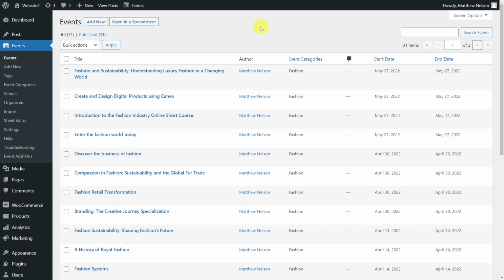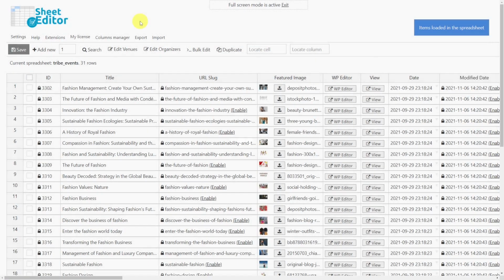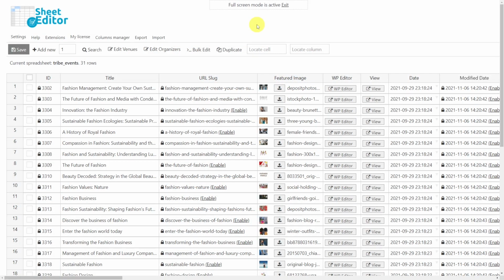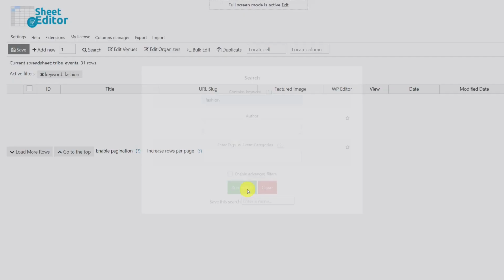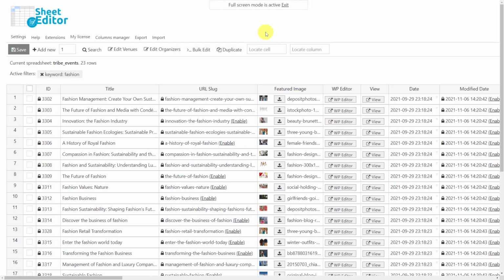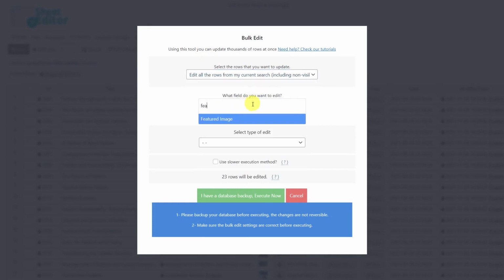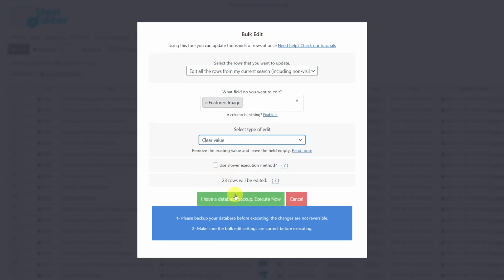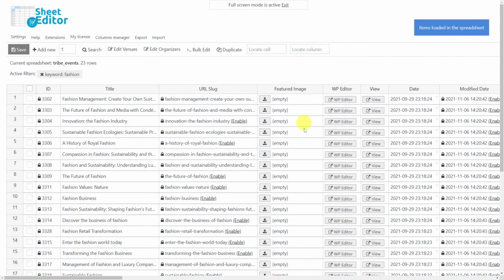The Events Calendar – Remove All the Featured Images from Events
In this video, we'll show you how to remove all your event images at once and in a matter of minutes thanks to the powerful bulk edit tool offered by WP Sheet Editor plugin.

00:43 How to filter the events to be edited

01:17 How to remove featured images from filtered events